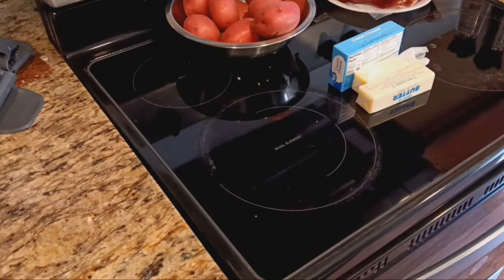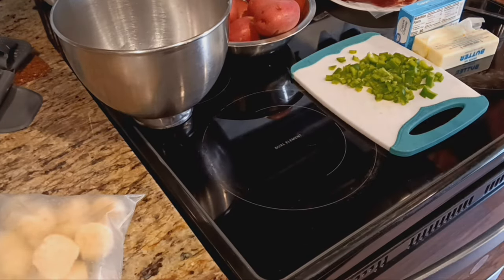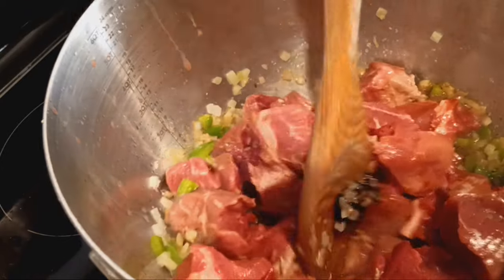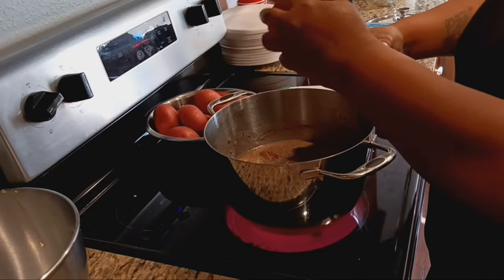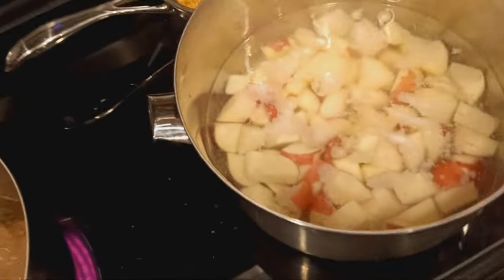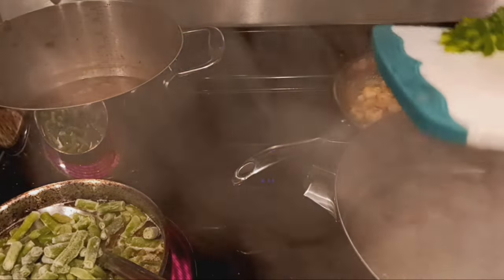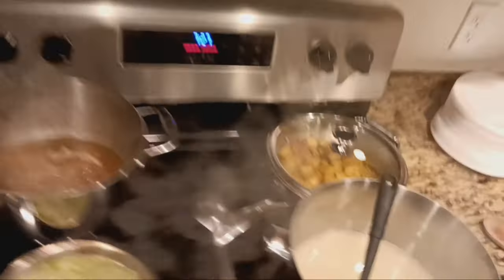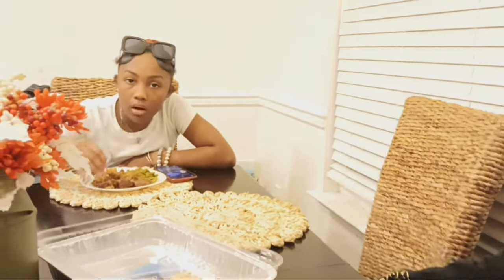DITL| Cook with Me| Grass fed Beef|Wild Livin Watson's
Hello WLW Family,

I'm Cris from Wild Livin Watson's
Do it All Mom,
Welcome to our family's channel. We are a Big Family that LOVES hard. God is the center of everything we do.  You are in for a ride our moments of highs and lows, or moments of laughs and tears, cooking, gardening, canning, budgeting, and so much more.  Come over and see us. I promise you, you'll want to stay.

You're now one of Us-Family